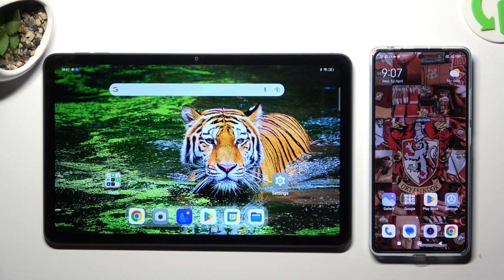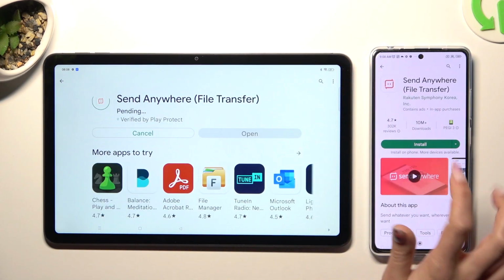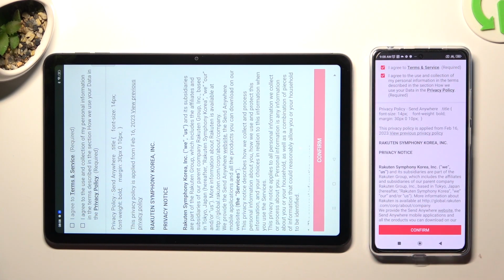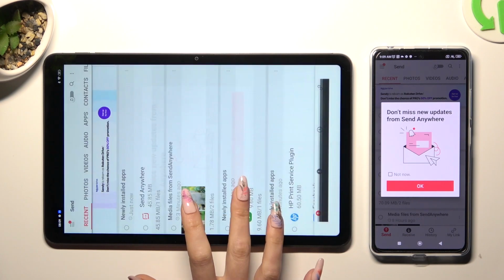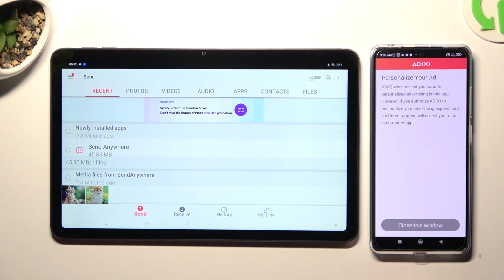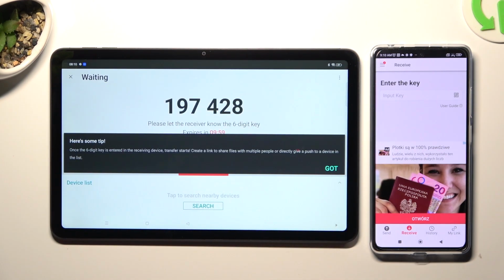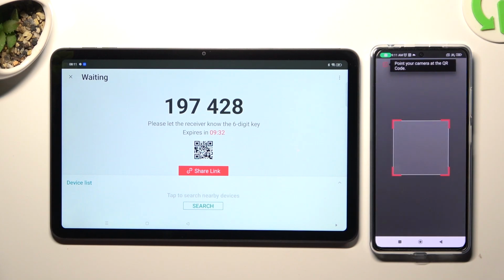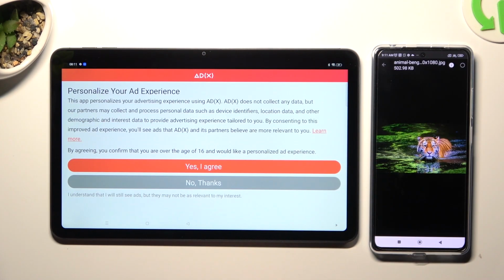How to Transfer files from Oppo Pad Air to an Android Device - Send Anywhere App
Find out more about Oppo Pad Air:
Greetings! In this tutorial, we will be demonstrating how to transfer files between your Oppo Pad Air and any Android device using the Send Anywhere app. Our team member will walk you through the process of installing the app, establishing a connection between the devices, and sending and receiving files. We hope you enjoy the video and find it helpful! If you want to know more about your Oppo Pad Air, visit our YouTube channel.

How to Transfer Files from Oppo Pad Air? How to Send Files from Oppo Pad Air to an Android Device? How to use Send Anywhere app on Oppo Pad Air?